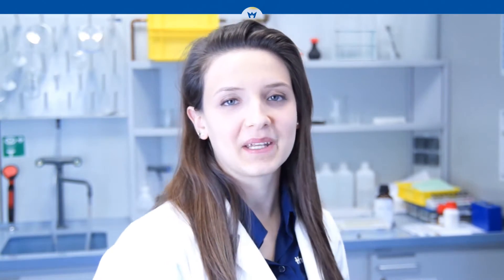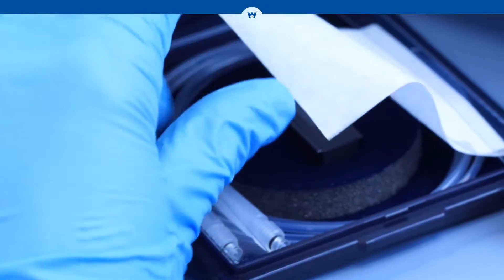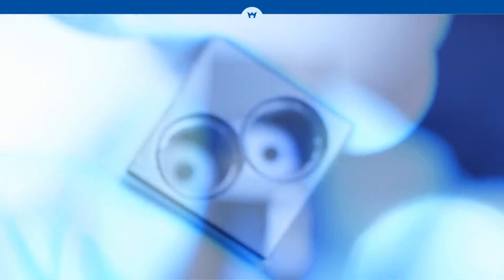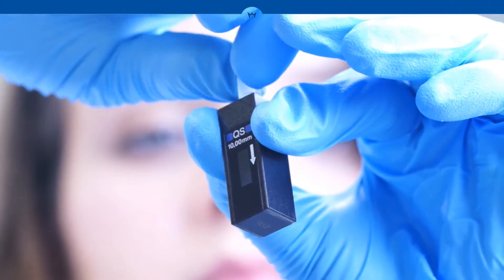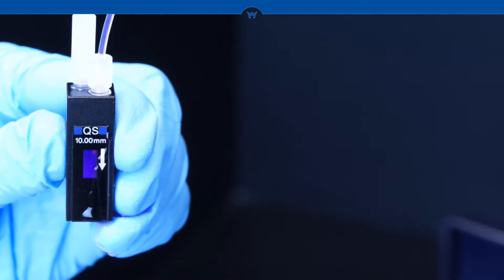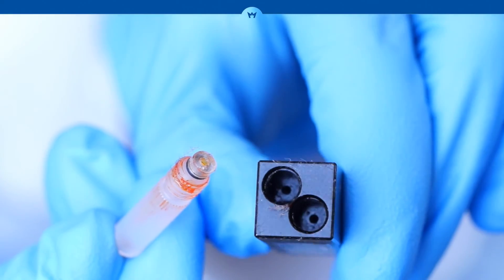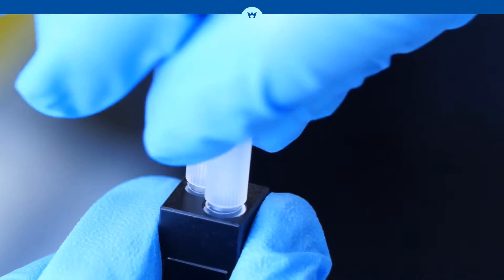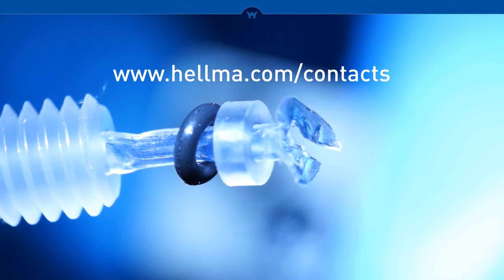Tutorial - How to connect tubes with flow-through cells properly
In this tutorial we will explain briefly how to connect tubes with Hellma Analytics flow-through cells for UV / Vis / NIR - spectroscopy properly and tight.
If you are interested in more tips and tricks for your reference materials, cuvettes or the use of Hellma products just subscribe to the Hellma YouTube channel or follow us on Linkedin.